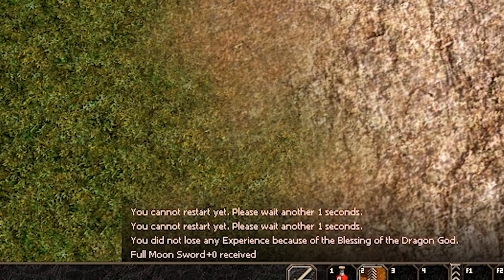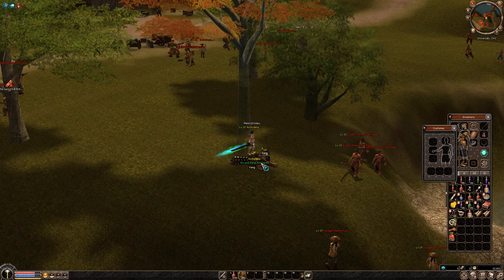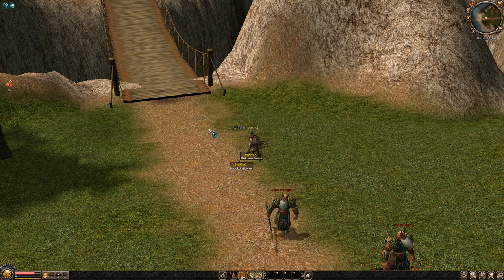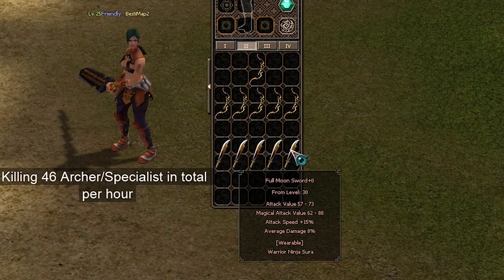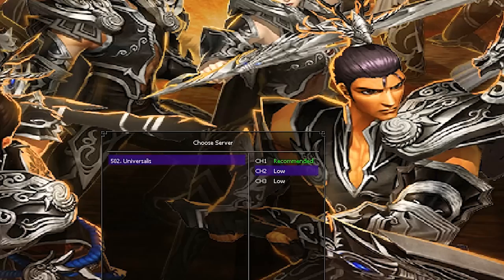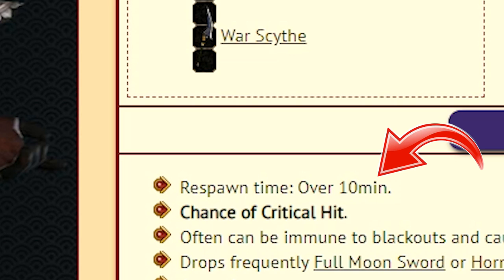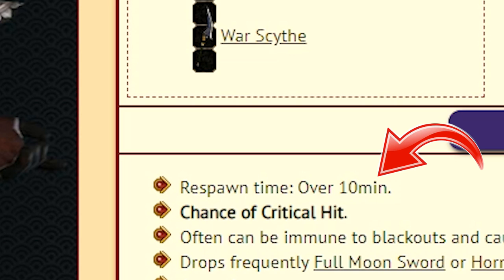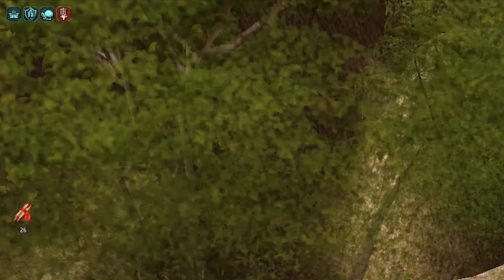[7] Metin2 UK - Most Efficient FMS Farm - Full moon sword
Most efficient way of farming full moon swords and I think I thought of the most efficient way.
Hope this might help you!

Bitcoin adress: 12zeQRU1NTCRrjgkUX7BtndfNXCcQR5kZk

Music 🎼🎼🎼🎼🎼🎼

CFM Production